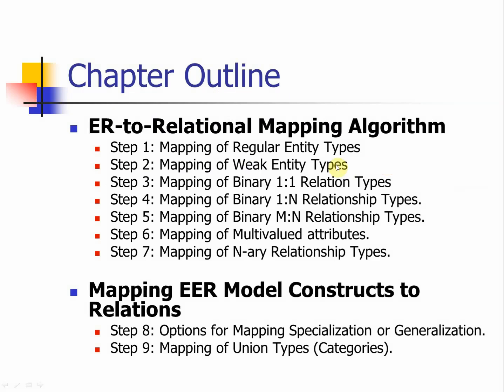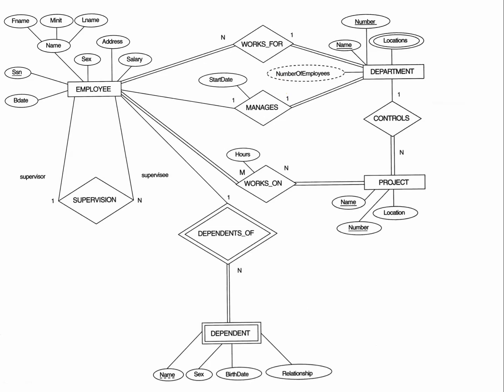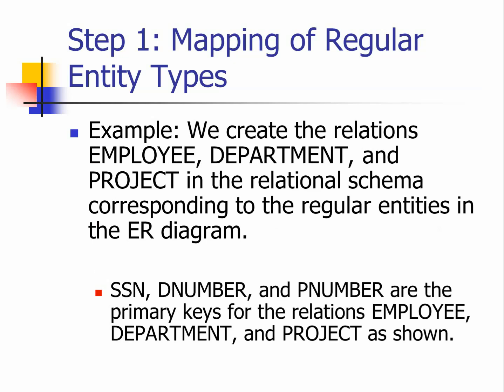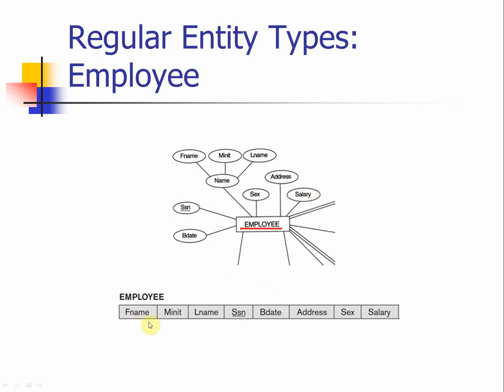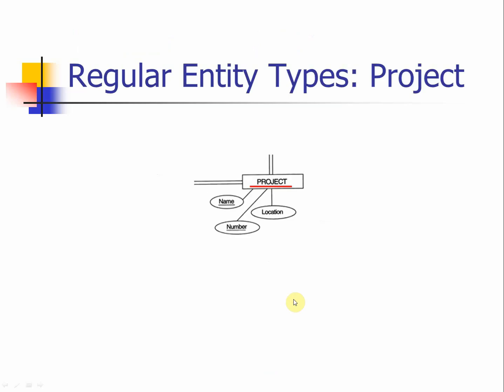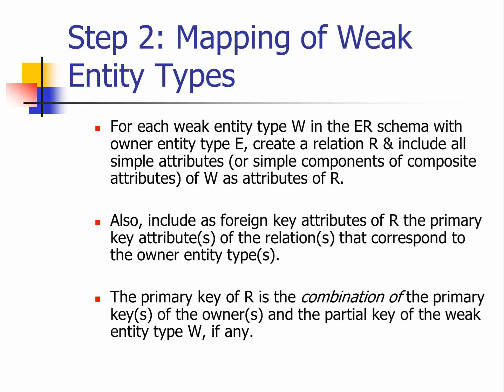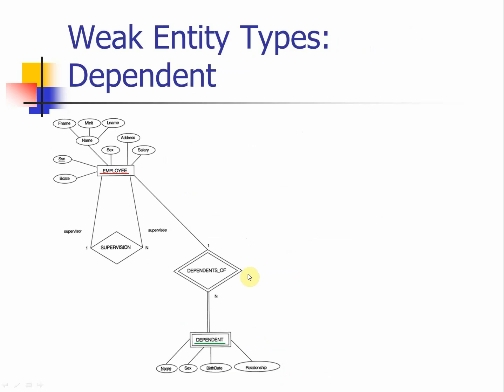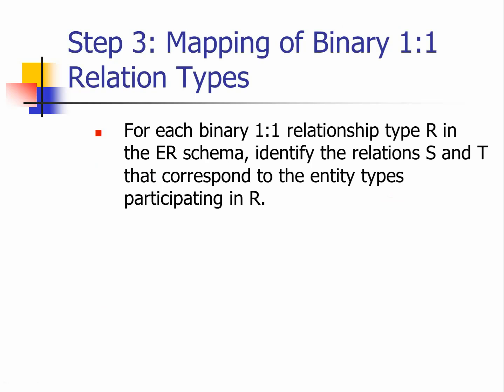CS4420 Class 13 Convert step 1 and 2